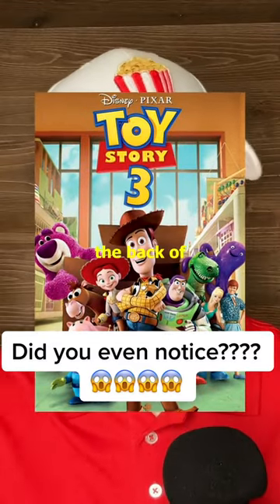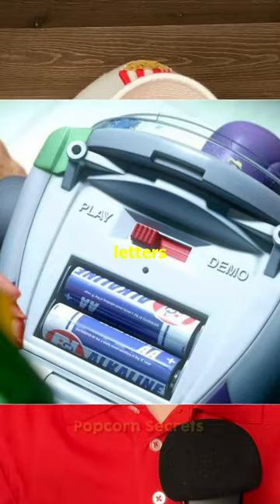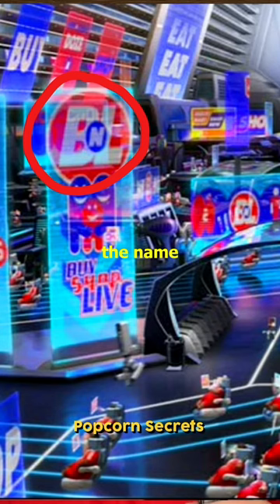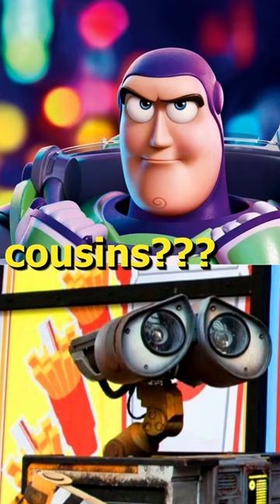BUZZ & WALL-E Cousins??